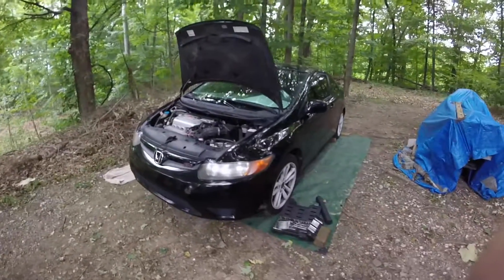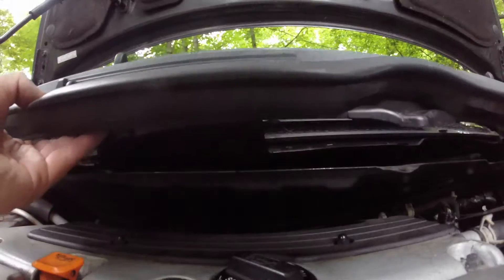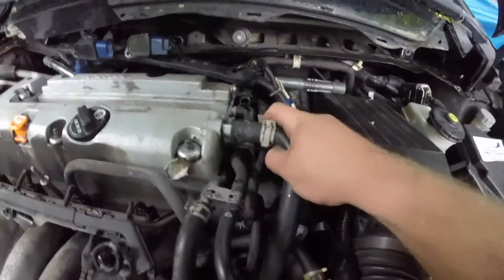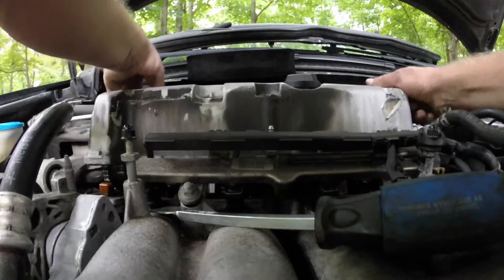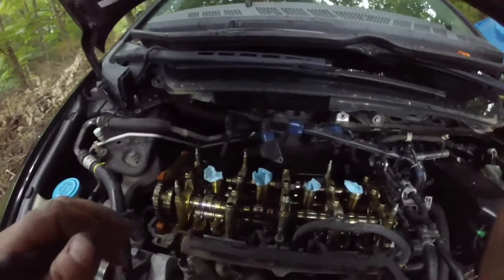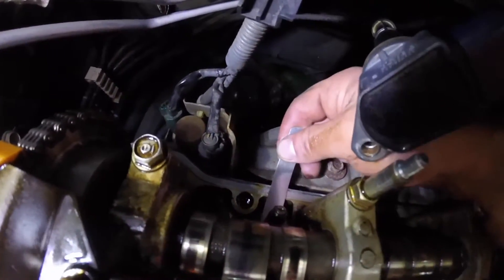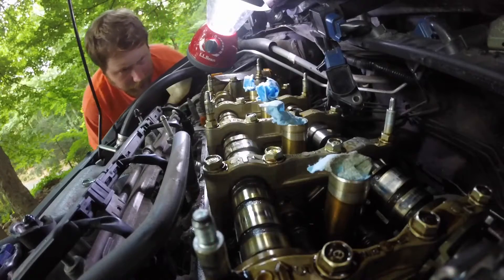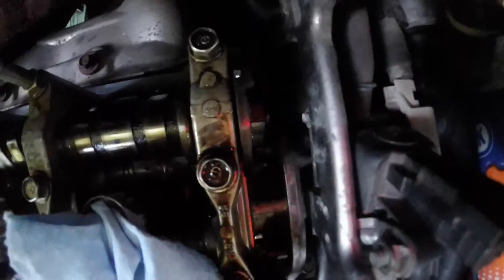K20 - K Series Honda Valve Adjustment (8th Gen Si)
Showing everyone an easy DIY valve adjustment job on an 8th gen civic si.  Hope this helps all you 8th gen owners out!

- Intake Valves: .009
- Exhaust Valves: .012